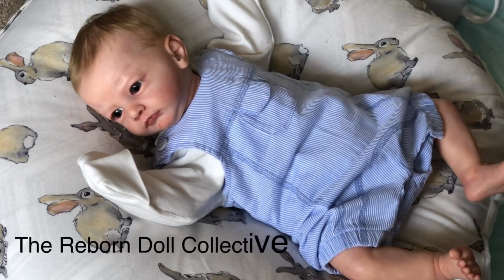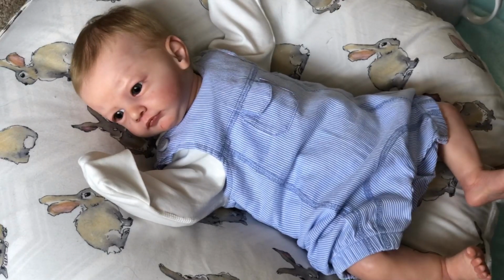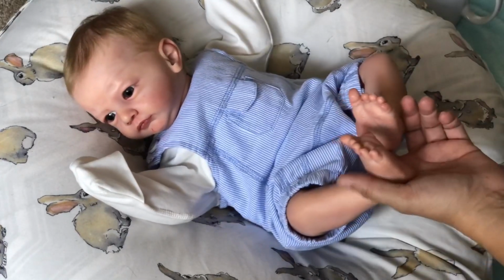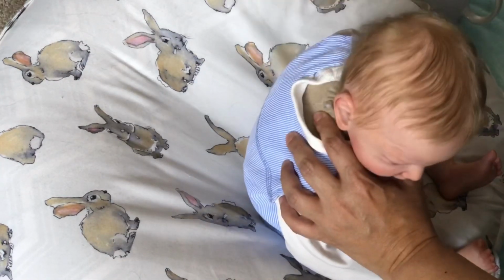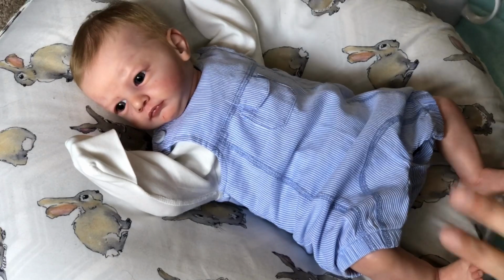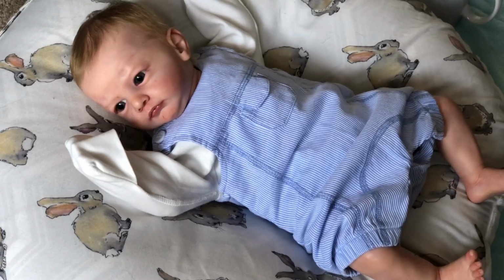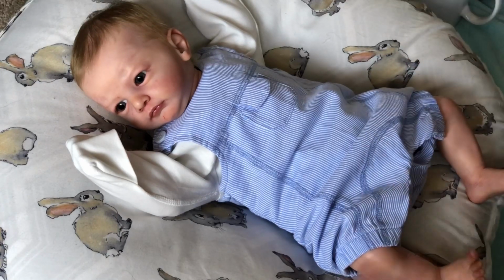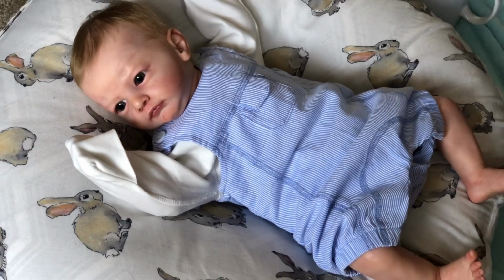Why is there so much scamming in our reborn doll hobby?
I talk about bad eBay buyers and the deceitful buyers ways.
Why are there so many scammers in our reborn doll hobby? Why does it just seem that way? Sharing a tidbit of an on going situation I’m experiencing and I want to know your story as a seller or buyer.